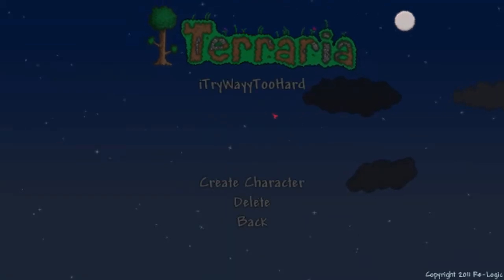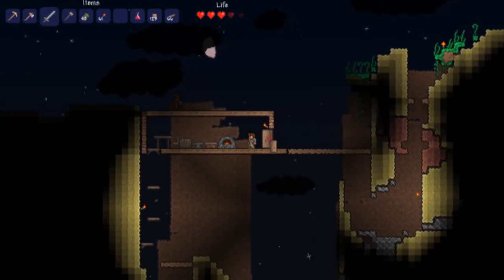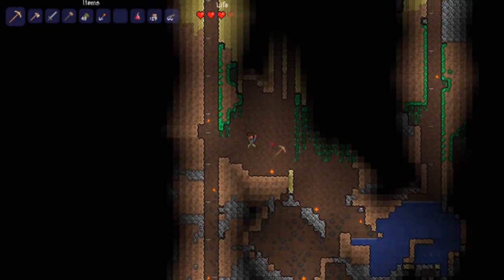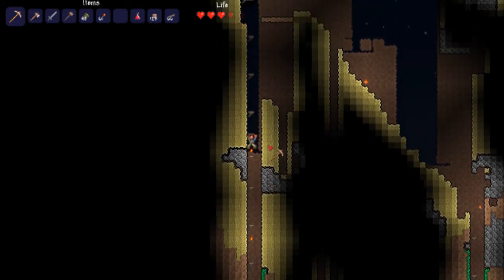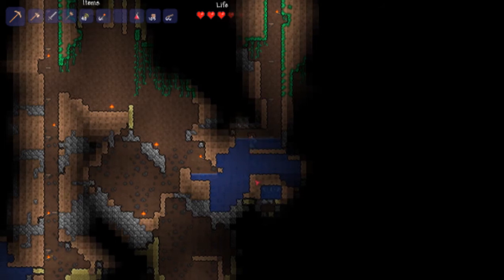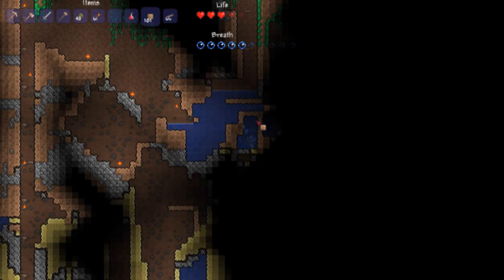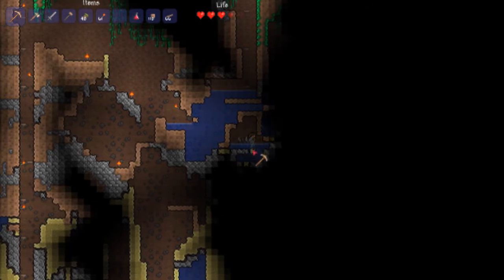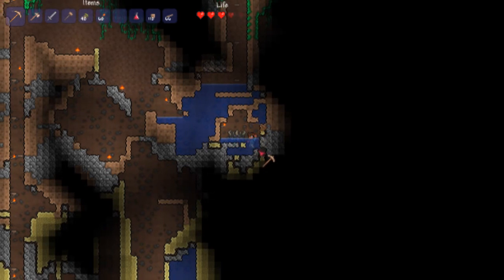Terraria Playthorugh with iTryWayyTooHard Ep 1 - The Weird Chest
i have looked all over for what that is and i could not find it please let me know if you do.